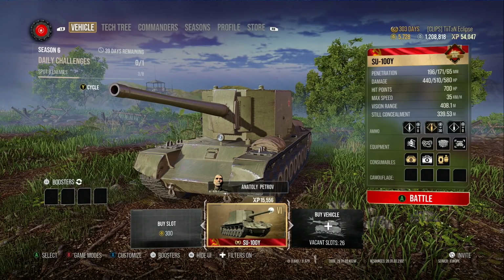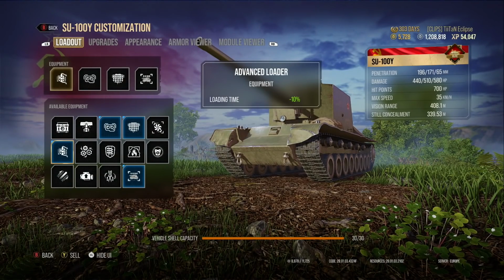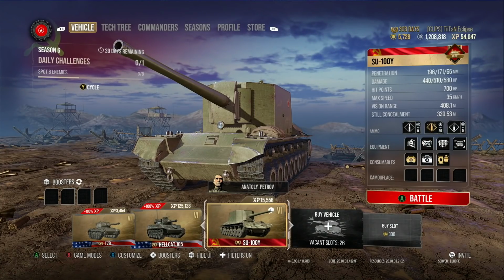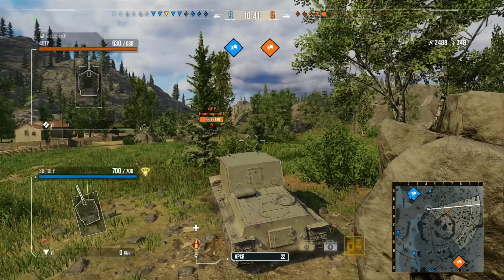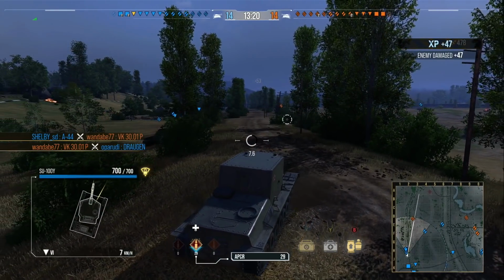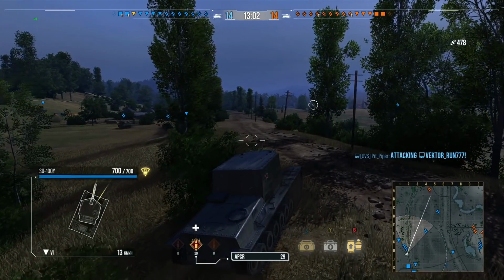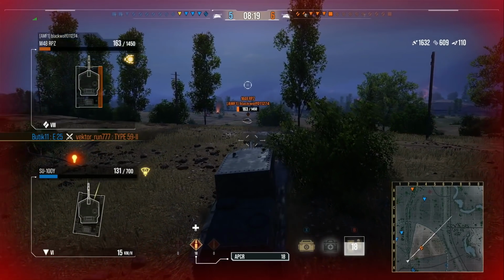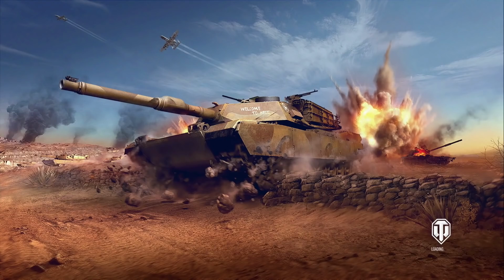SU100Y is A Demon on World of Tanks - Wot Console SU100Y Review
Wot su100y review and gameplay showing why the su100y is amazing on world of tanks console! A look at the su100y equipment and su100y gameplay on console world of tanks. Part of my wot console review series for the best tanks on world of tanks!

A look at the su100y on world of tanks within this review and we look at how to play the su100y and what is good about the tank.

Eclipse - World of Tanks SU100Y Review